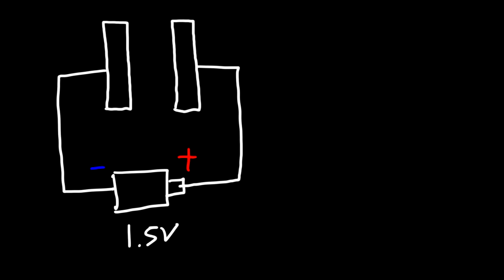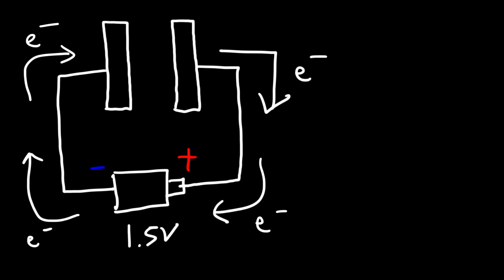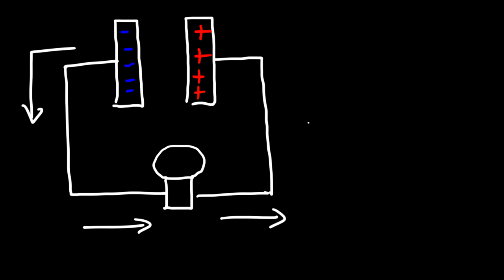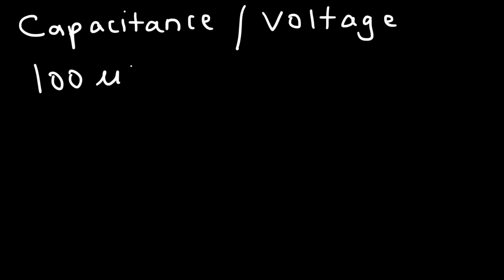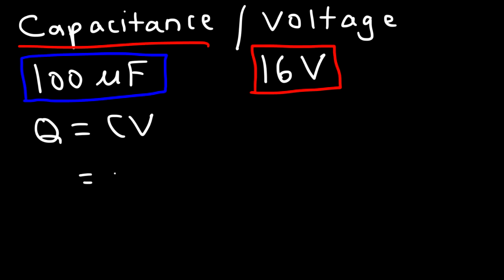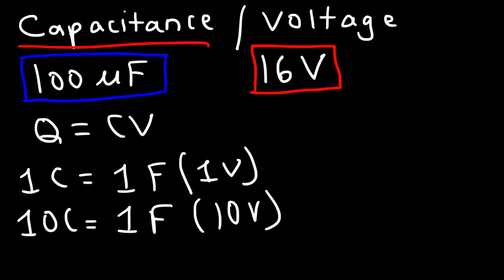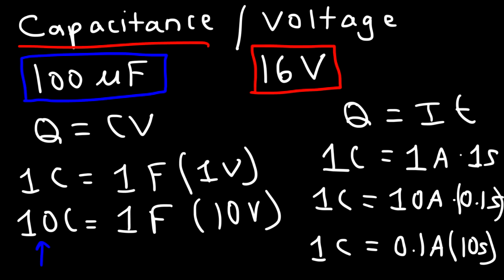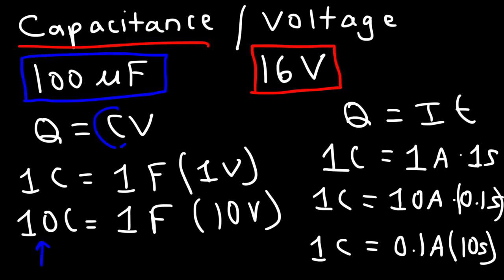How Do Capacitors Work?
This electronics video tutorial explains how basic capacitors work when charging and discharging.  It covers topics such as capacitance, electric charge, and voltage.